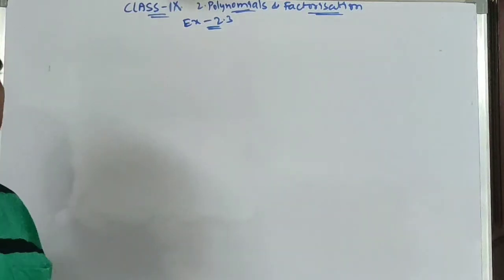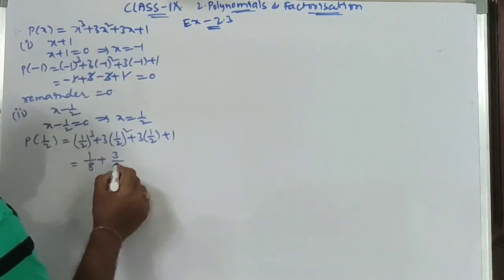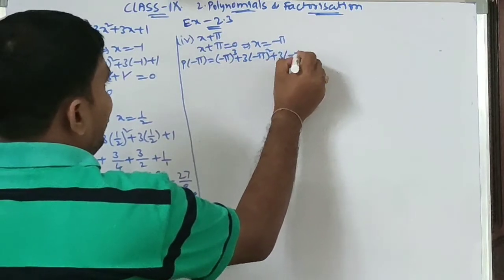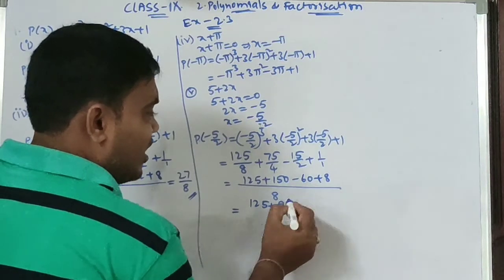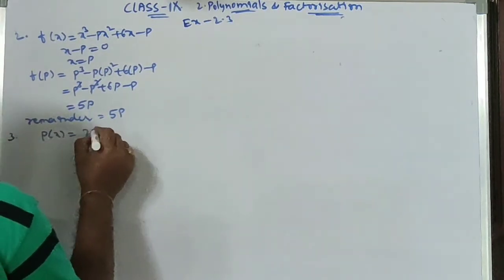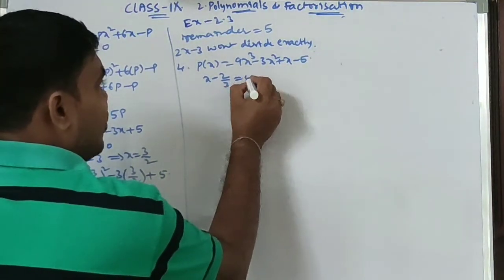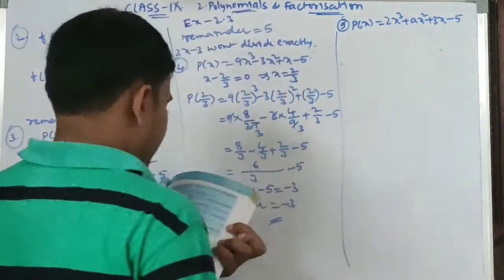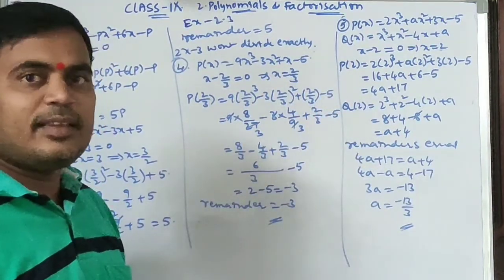POLYNOMIALS AND FACTORISATION/PART-7/CLASS 9/MATHEMATICS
9TH CLASS MATHS/POLYNOMIALS